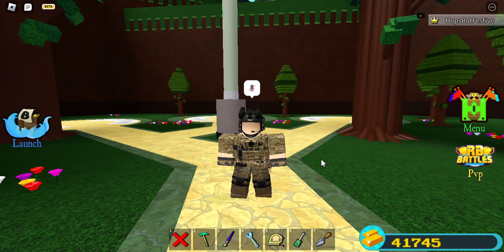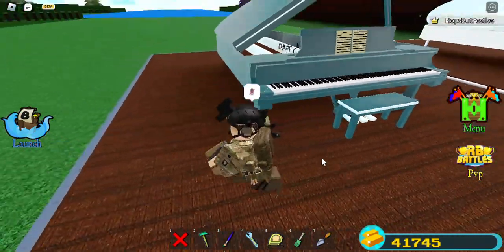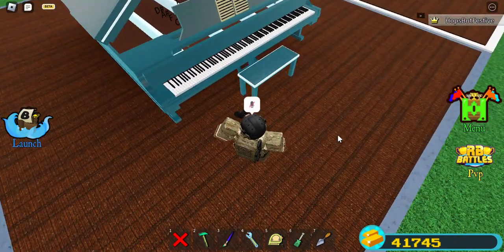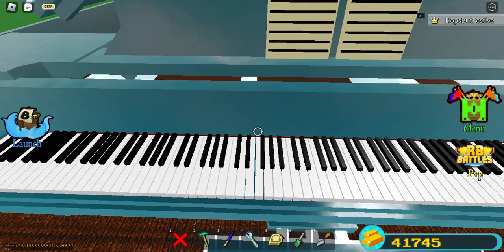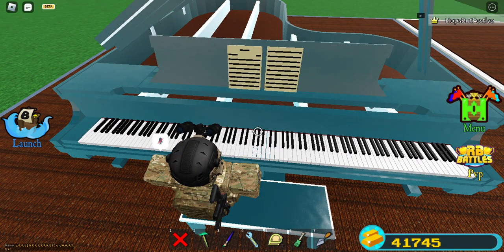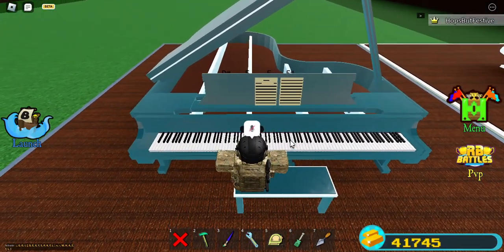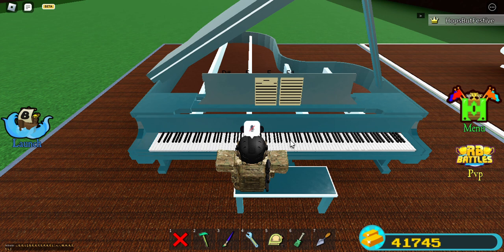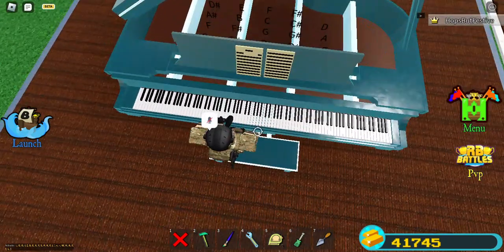Build a Boat Pianos!!!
Unfortunately, stuff suffering from a stuffy nose. However, that won't stop me from creating content for you all! Enjoy the music! Also, let me know what songs you want me to play.